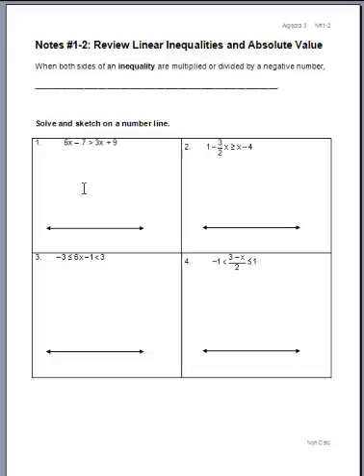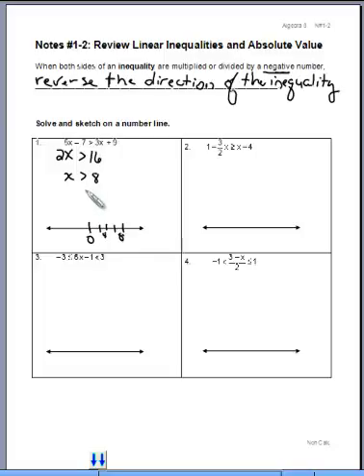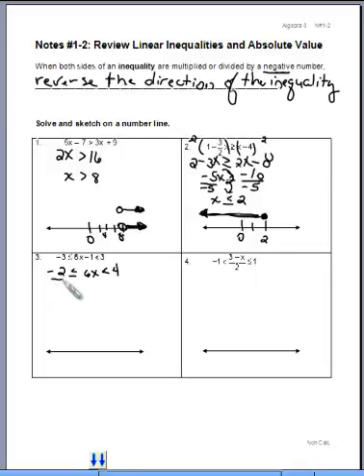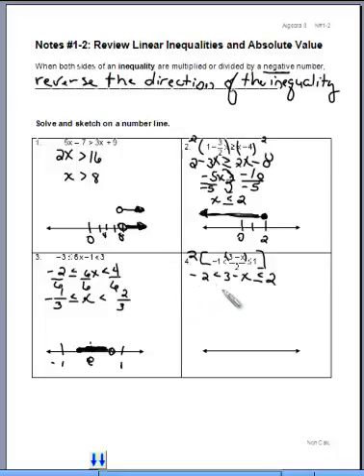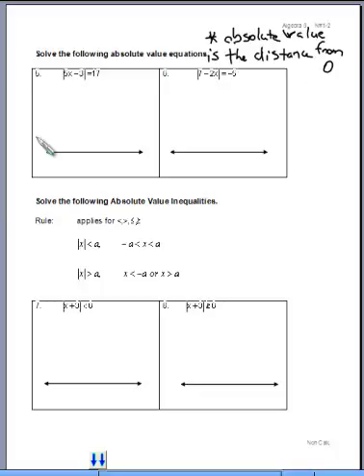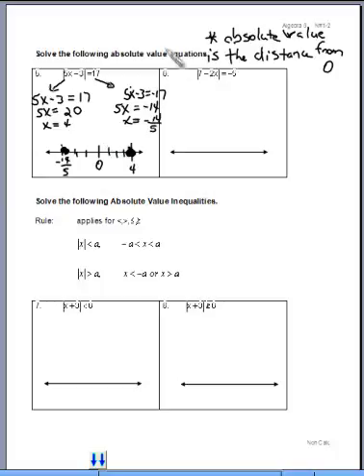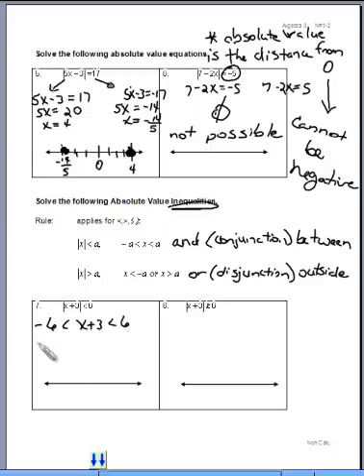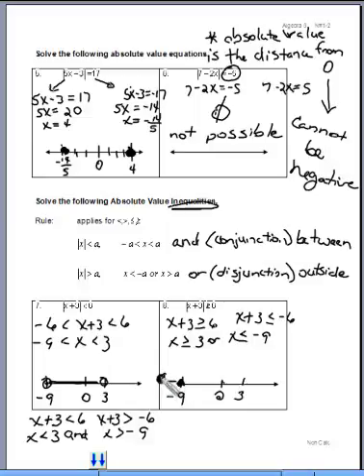PC 1.2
Solving linear inequalities and absolute value equations and inequalities